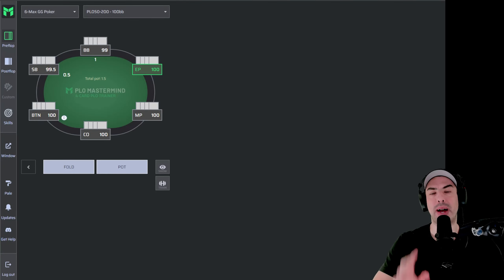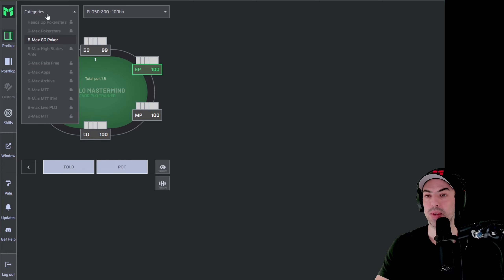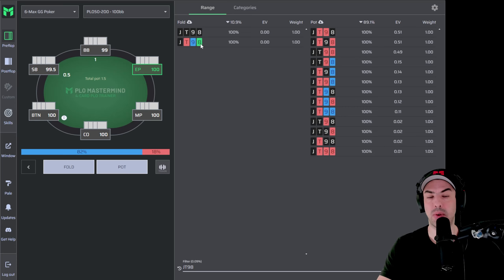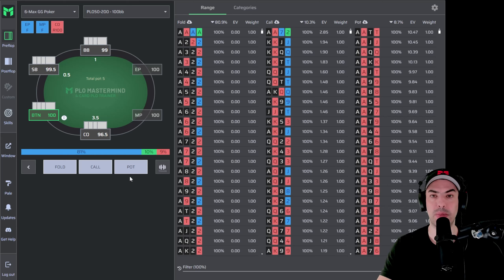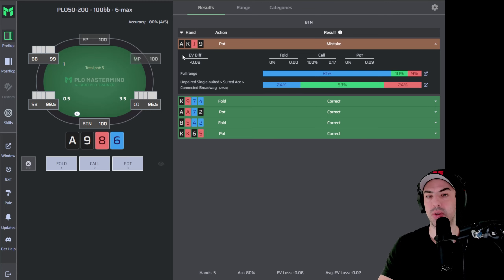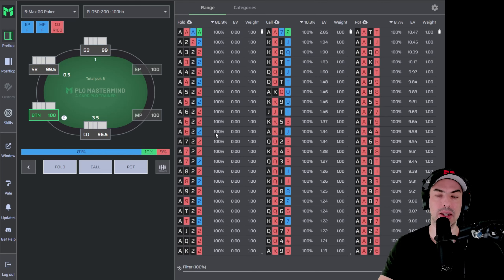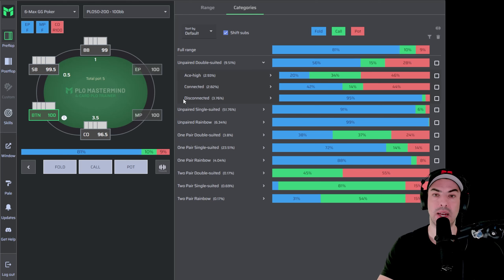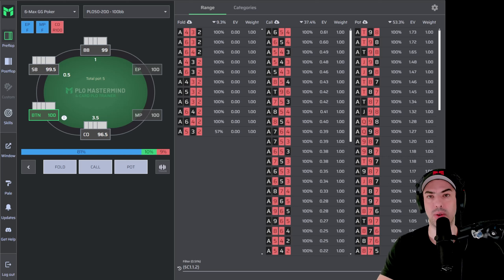Free access to 4-Card and 5-Card PLO Trainer (Preflop)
The PLO Mastermind is a Pot Limit Omaha strategy training program and home of the PLO Trainer and PLO Range Explorer, our GTO PLO softwares.

👋 ABOUT ME

Hey my name’s Fernando Habegger, aka JNandez. I’m a professional poker player and head coach of the PLO Mastermind. On this channel I’ll show you how to potentially make money playing online poker, specifically Pot Limit Omaha. If you’re looking to learn Omaha poker strategy and get better at PLO, you’re at the right place!